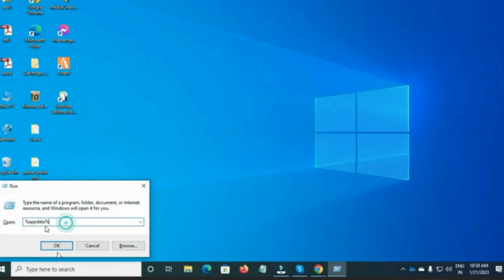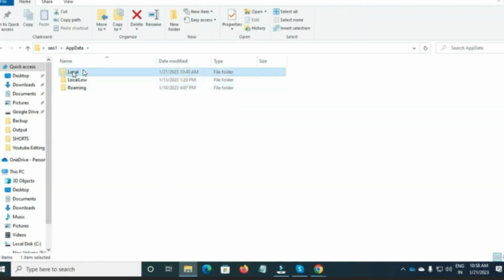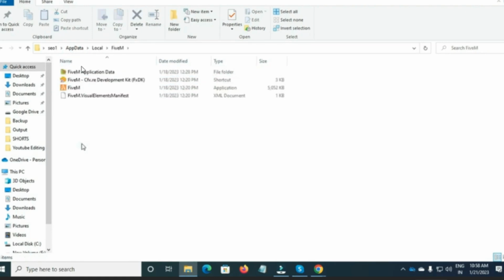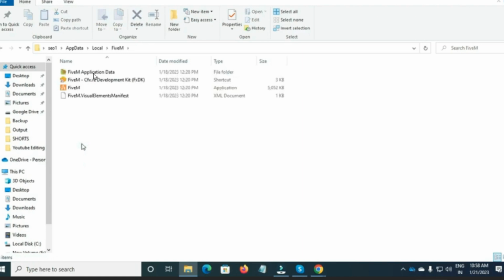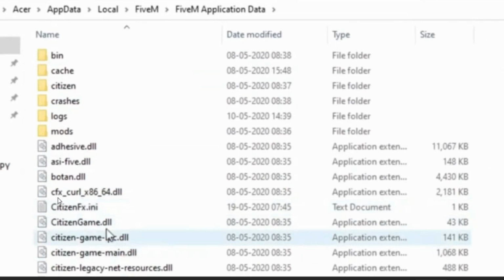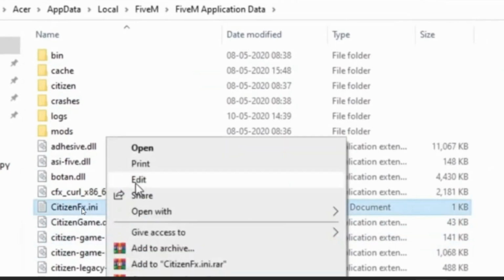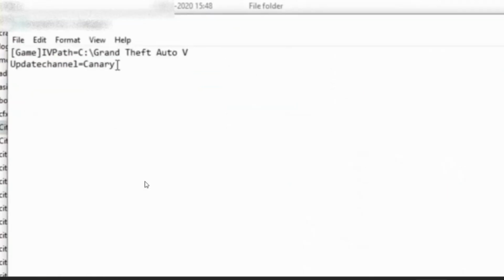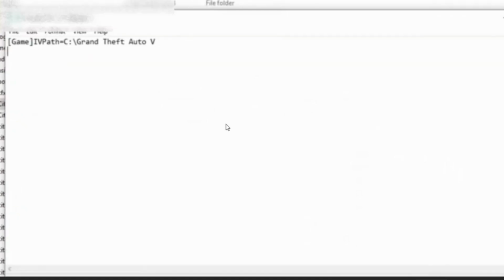How To Fix Fivem Not Open? solved working problem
How To Fix FiveM Not Opening? (Solved Working Problem)

Is FiveM not opening on your PC? In this step-by-step tutorial, you’ll learn why FiveM fails to launch and the best working methods to fix the issue quickly in 2026.

In this video you’ll learn:
✔ Why FiveM is not opening or launching
✔ How to fix startup issues step by step
✔ Cache clearing and data folder fixes
✔ GTA V path and installation checks
✔ Tips to prevent FiveM errors in future

This guide is perfect if FiveM crashes on launch, shows errors, or doesn’t open at all. Follow along and fix the issue quickly so you can play GTA V RP without any problems.

💻 Compatible With:
Windows 11 / Windows 10 | PC | GTA V Installed